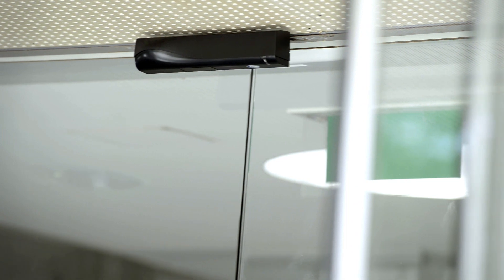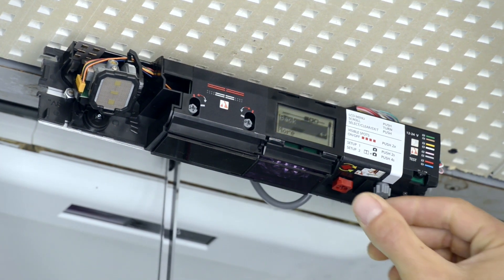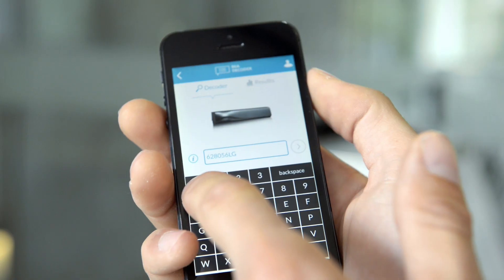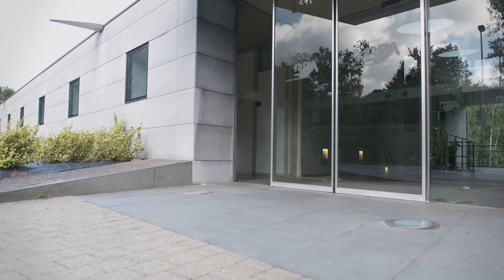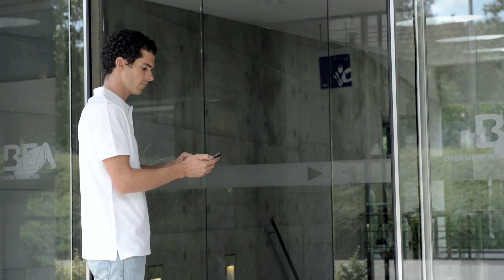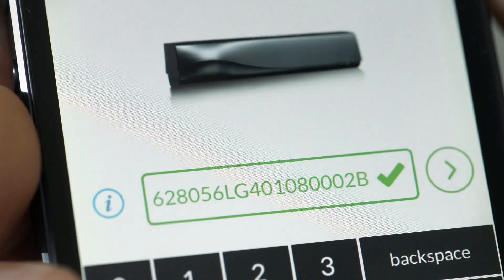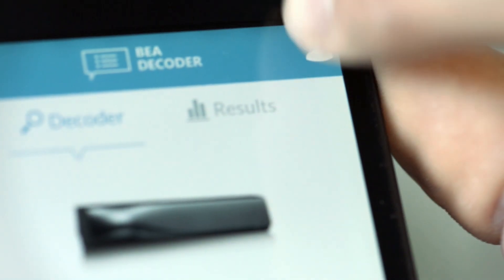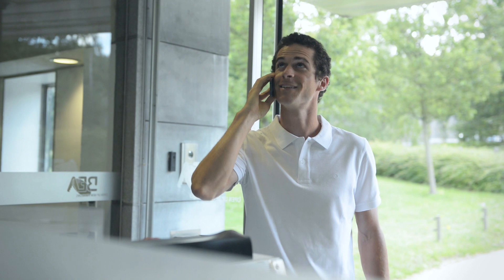IXIO-D - BEA Decoder app / EN (tools)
The BEA DECODER app decodes and generates an overview of all the active parameters and values of the BEA IXIO sensor.